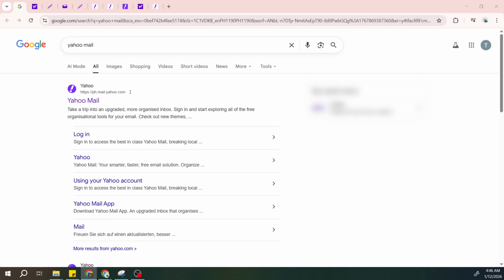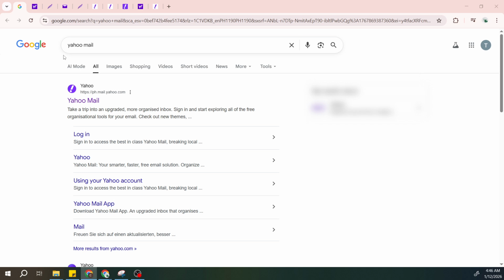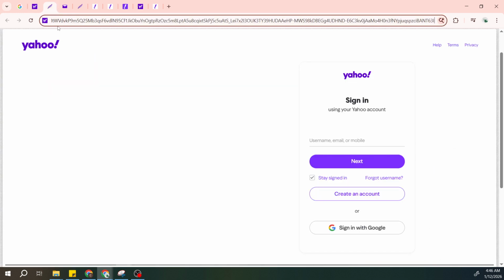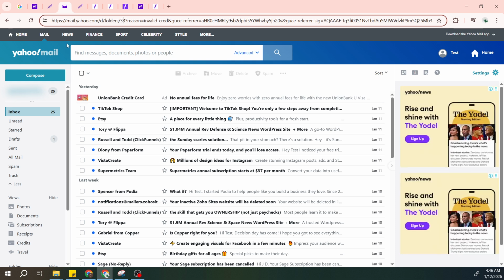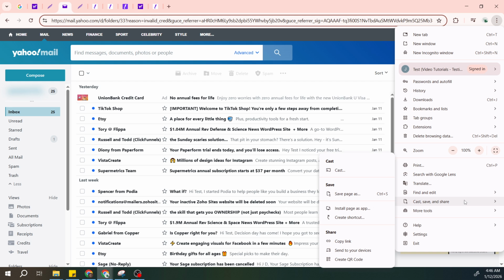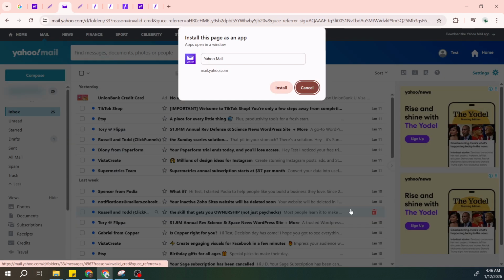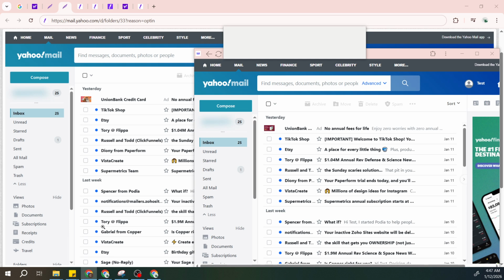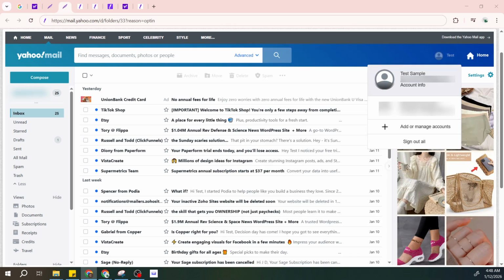How to Pin Yahoo Mail to Taskbar Windows 10 [2026 Full Guide]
How to Pin Yahoo Mail to Taskbar Windows 10

In this video, we show you exactly how to pin Yahoo Mail to taskbar Windows 10 to ensure your primary communication tools are always accessible with a single click. Streamlining the way you launch your email client is essential for maintaining a high-velocity workflow and reducing the friction of navigating through multiple browser menus.

We utilize the browser application shortcuts and system taskbar parameters to create a persistent anchor for the software. By mastering this interface configuration, we improve organizational efficiency and ensure that your project communications remain visible and ready for immediate action within your operating system environment.